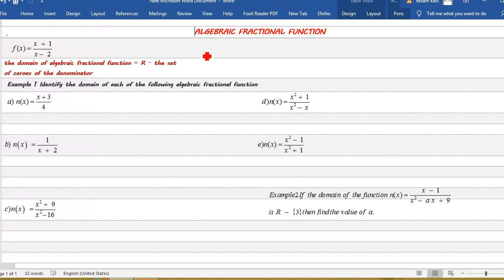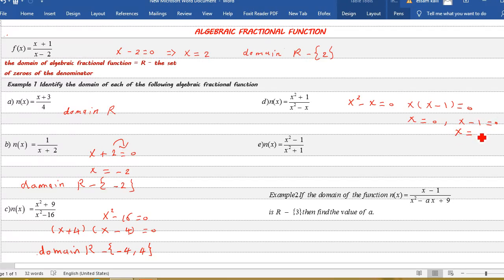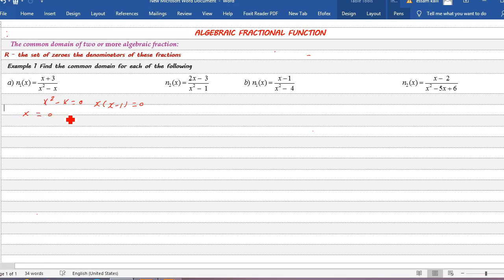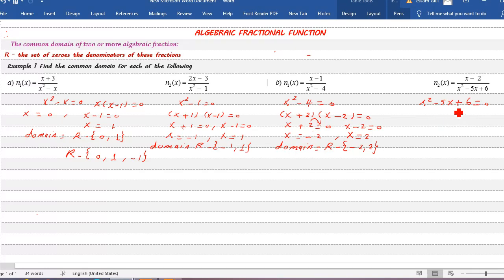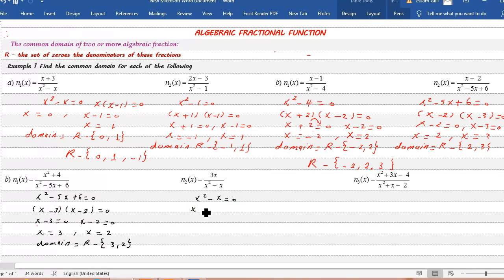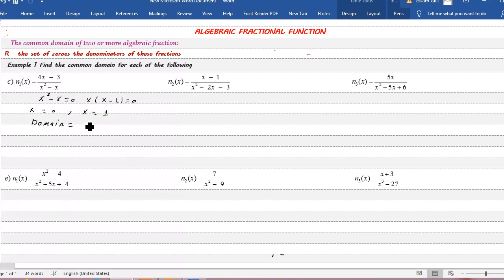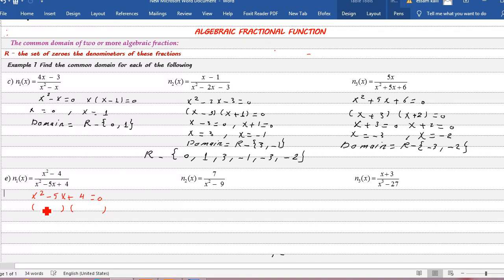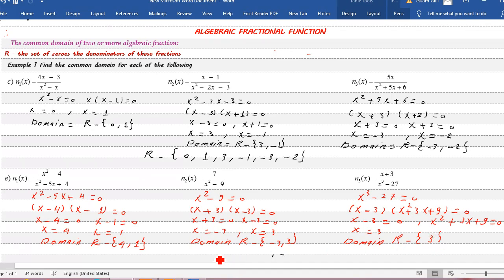Domain of algebraic fractional function# مجال الدالة الصف الثالث لغات مجال الدالة وجبرياً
Domain of algebraic fractional function#
The common domain of two or more algebraic fraction#
∴ the common domain of a number of algebraic fractions R - the set of zeroes the denominators of these fractions
domain function fraction,
domain function mathematical